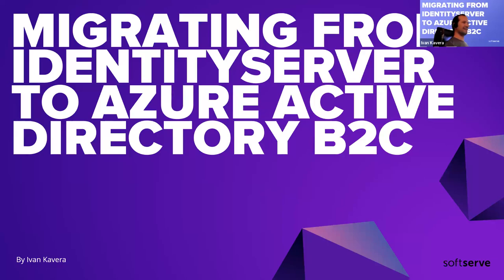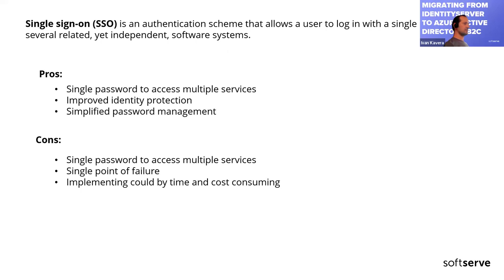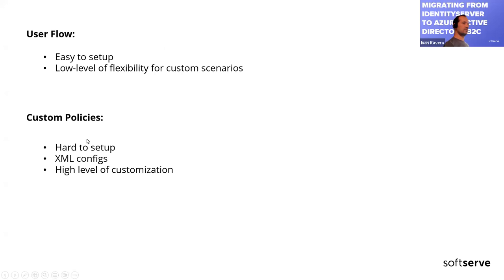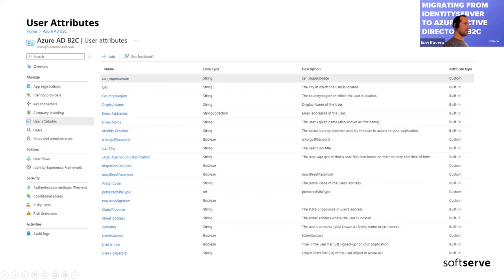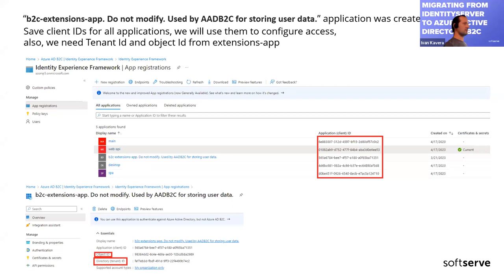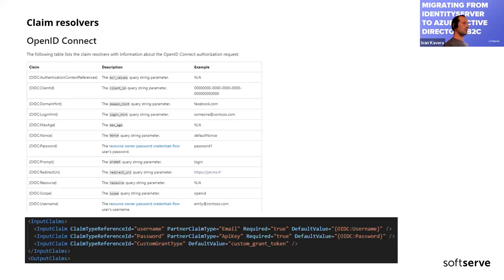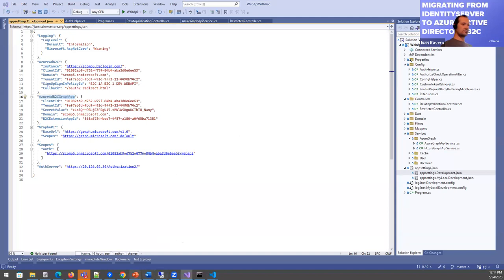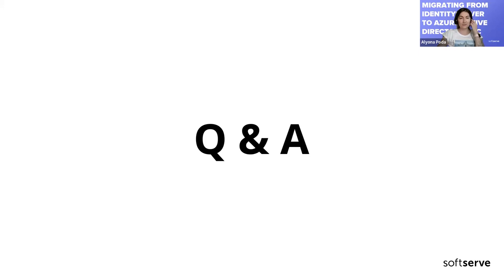Migrating From IdentityServer to Azure Active Directory B2C by Ivan Kavera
During meetup will share personal experience of migrating from IdentityServer 4 to AAD B2C. IdentityServer is highly customizable, but unfortunately they changed their license and will not support and old project anymore. From other hand AAD B2C is convenient and highly scalable platform supported by Microsoft. This platform supports "User Flows" if you need just simple flows it would be enough, and "Custom Policies" - highly customizable, but not so convenient for configuration (big XML configs).